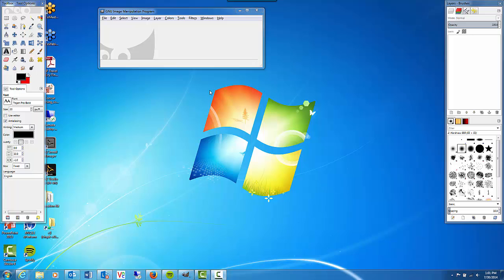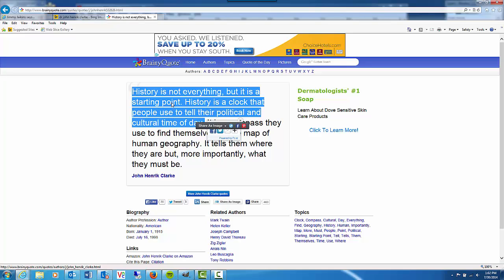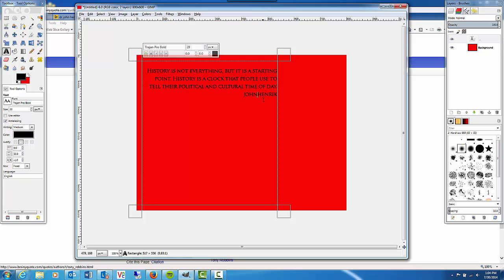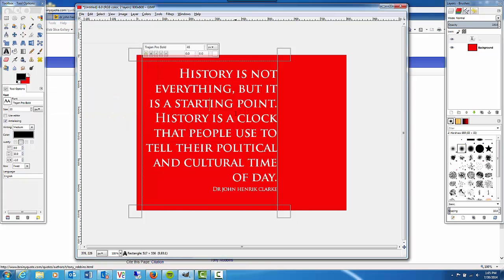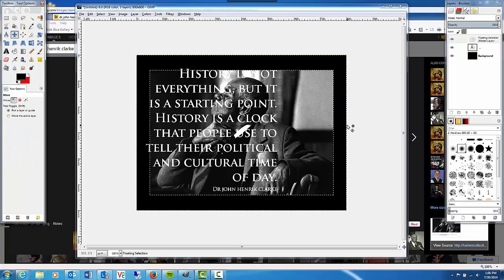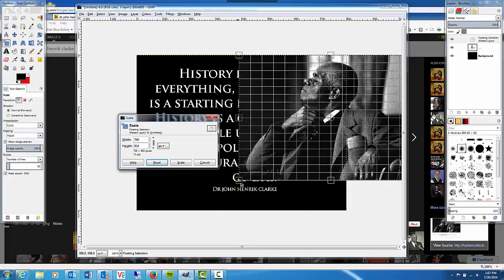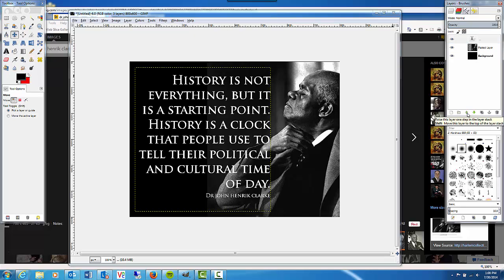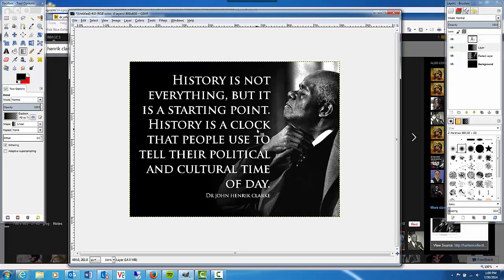Creating a Meme with Graphic Using GIMP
In this quick GIMP tutorial you will learn how to create a basic meme for Facebook with text and a graphic background. I'll show you how to use an easy gradient to blend in the image and the type.